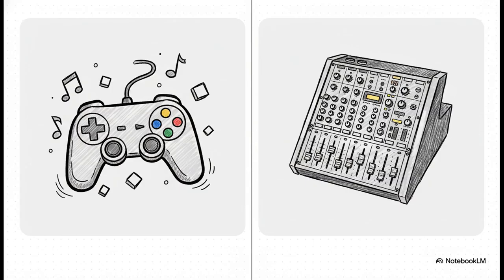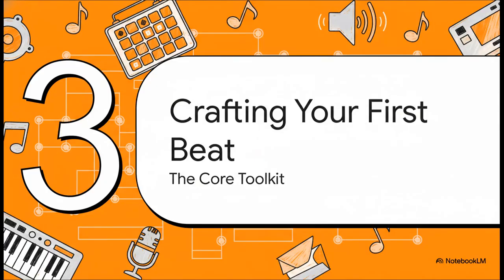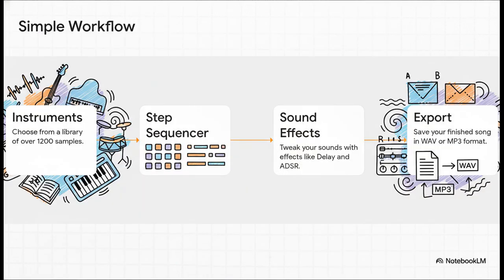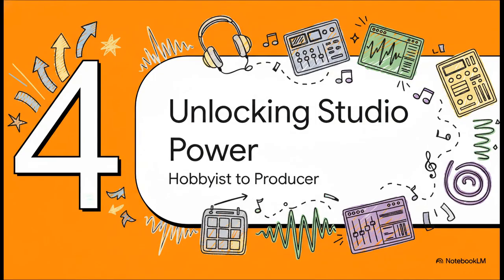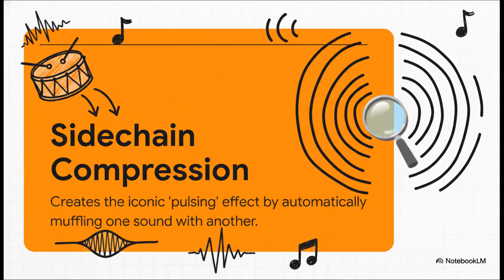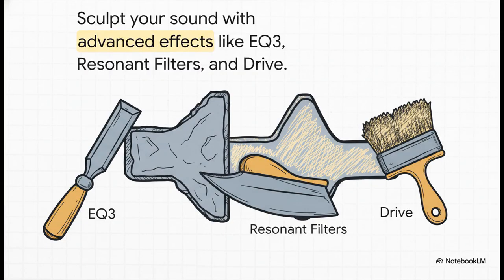[Util] Introducing "Rytmik Studio": The Best Value Music Software